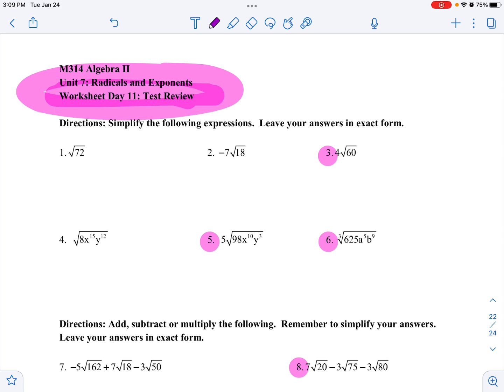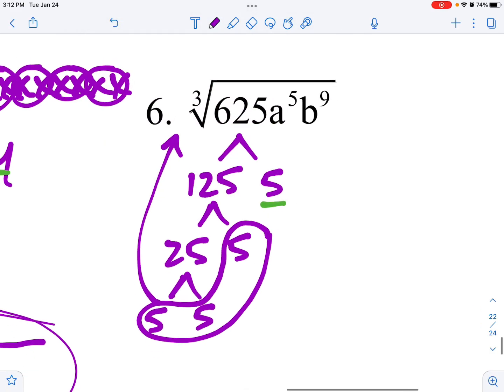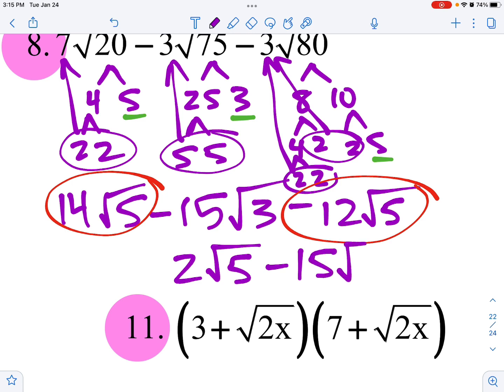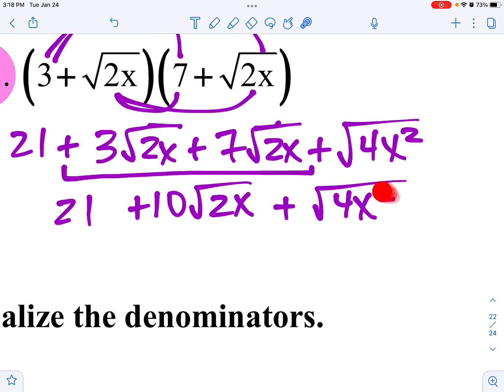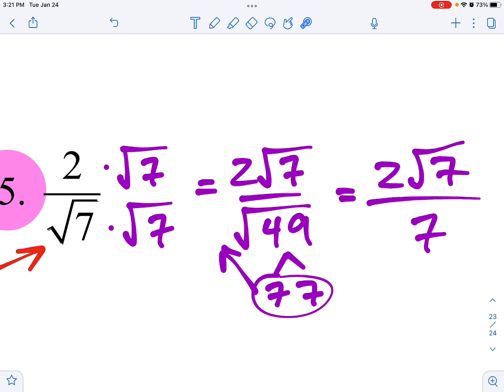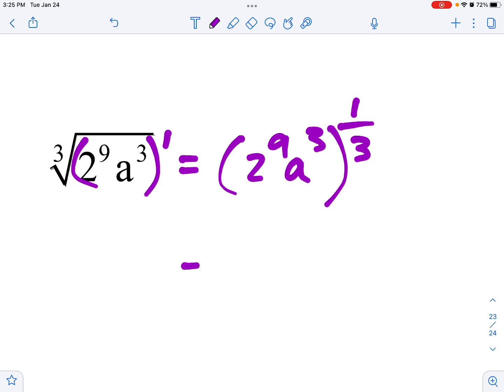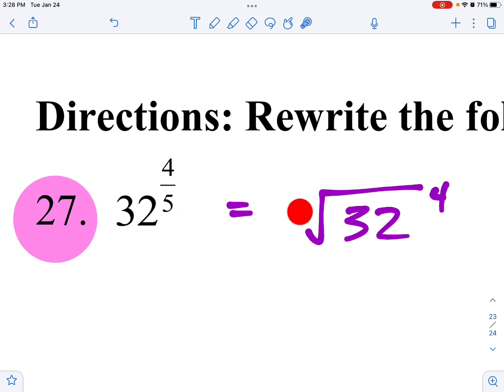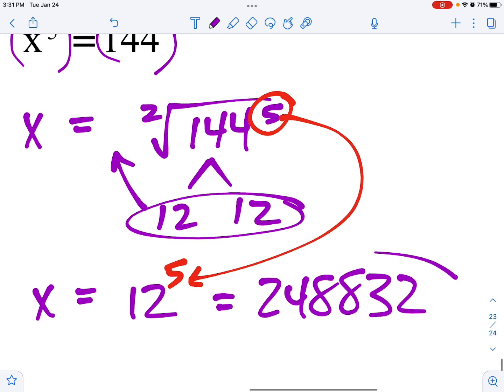Unit 7 Day 11 Test Review Worksheet Video